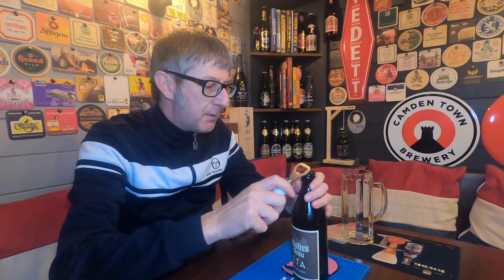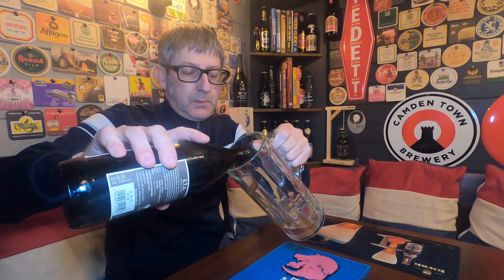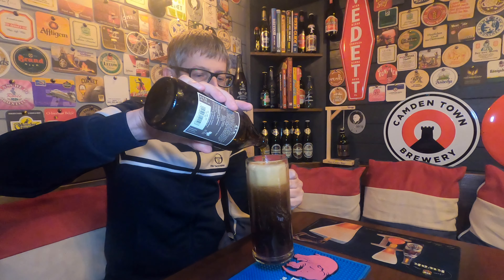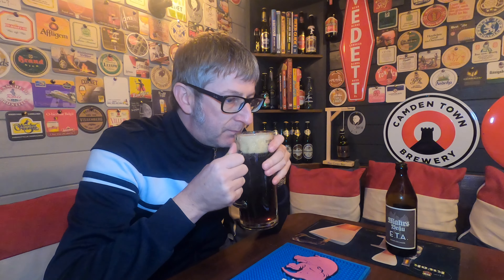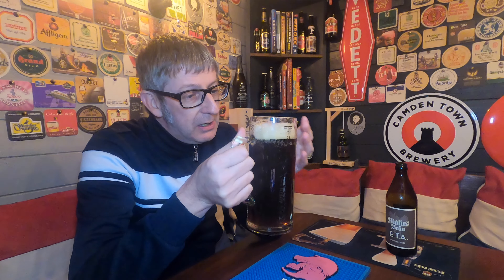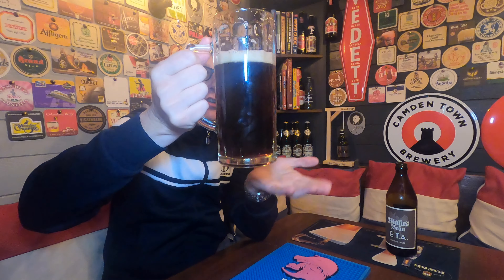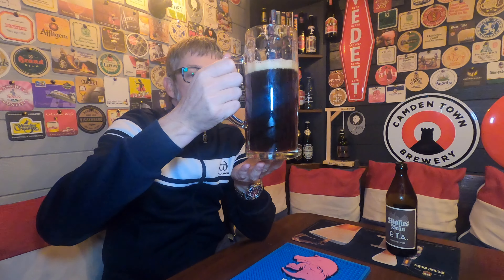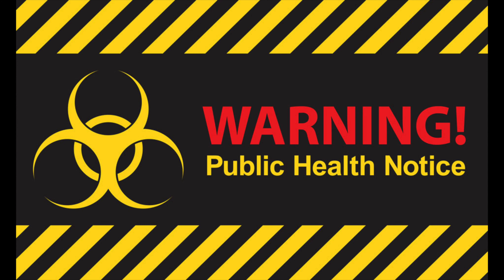Mahrs Bräu - E.T.A. Dunkles Lager